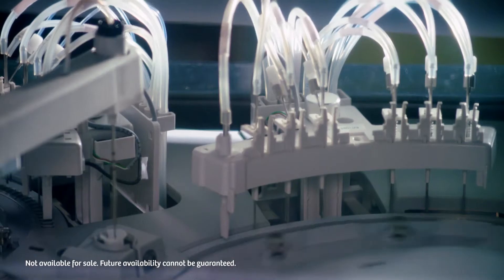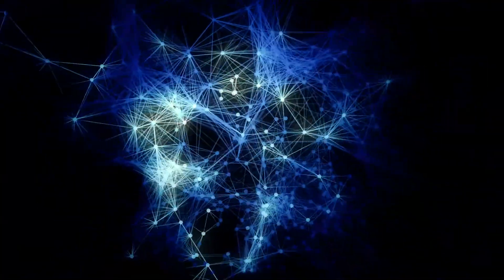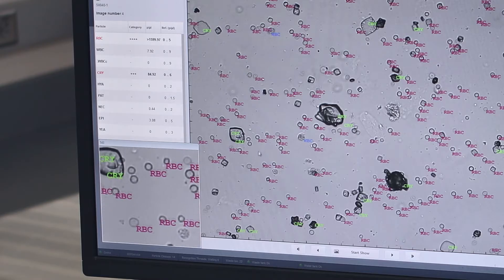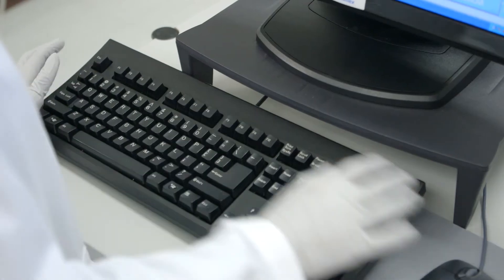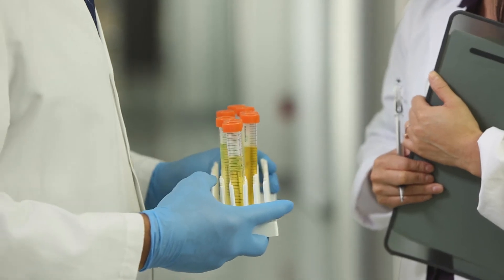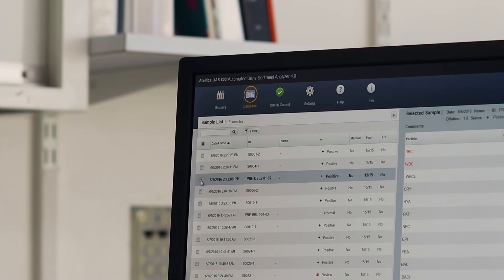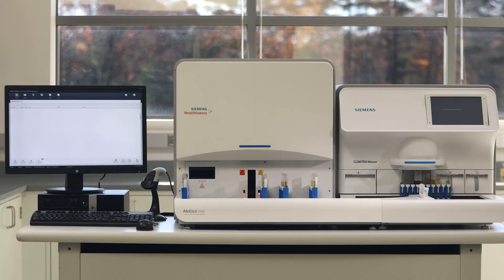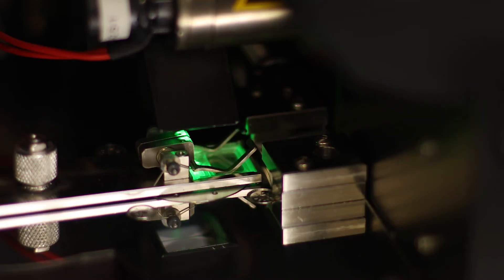Do less. See more. Atellica 1500 System and Digitalization in Urinalysis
The new AtellicaTM 1500 Automated Urinalysis System from Siemens Healthineers begins the next chapter of more than 75 years of leadership and Innovation in Urinalysis. Hear about how digitalization is a key enabler of the product’s offerings, and how it fits into the current healthcare landscape.